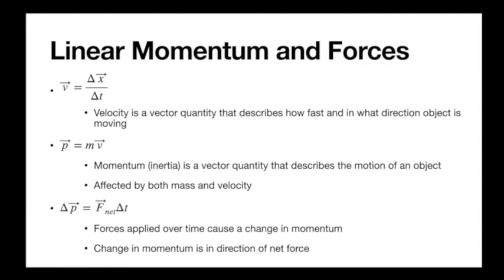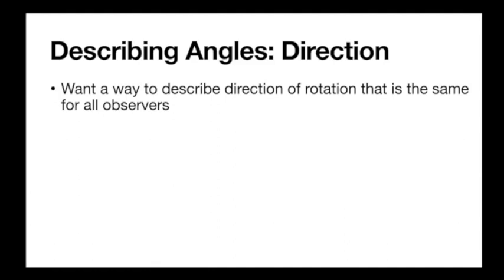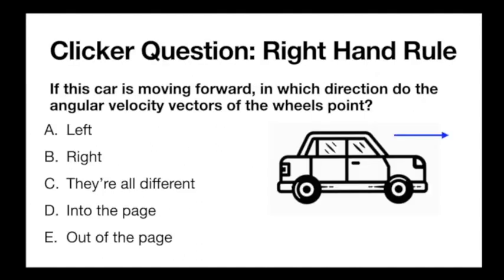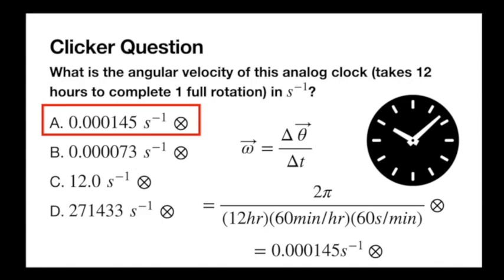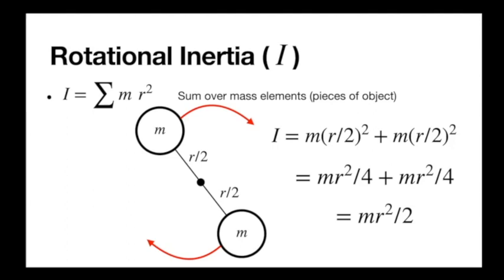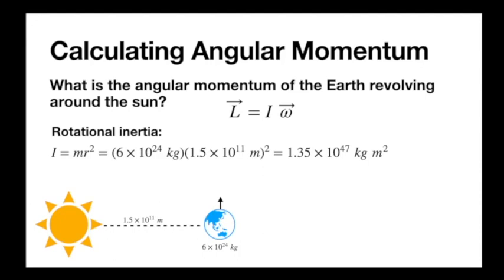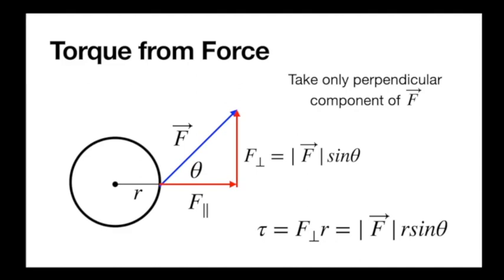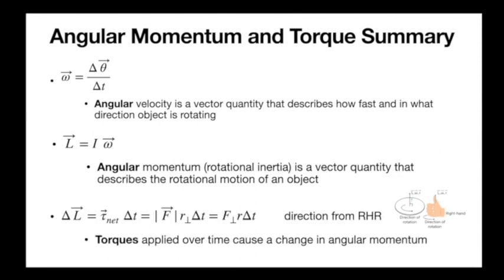PHY 7B W23 Lecture 7 (2/22)